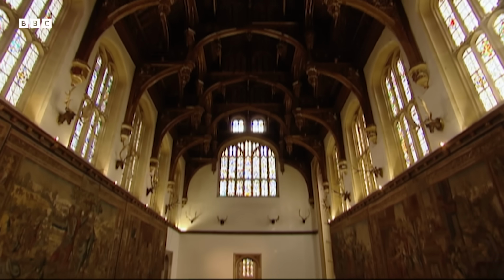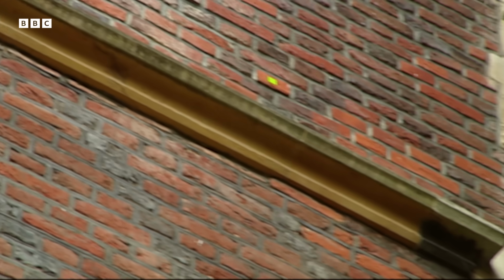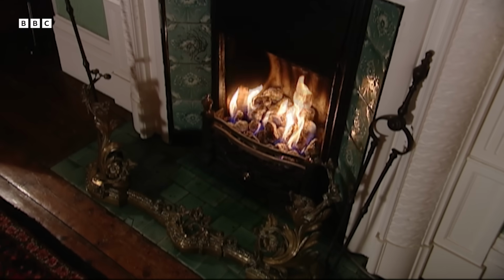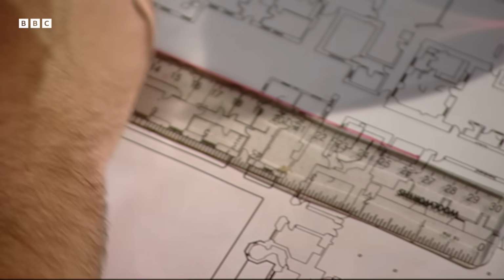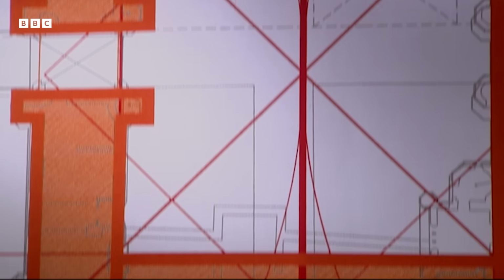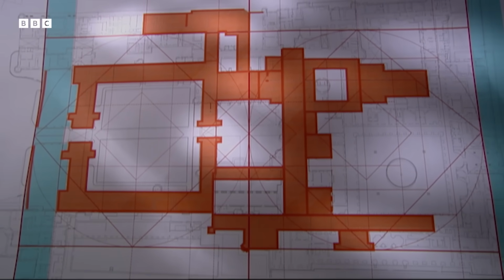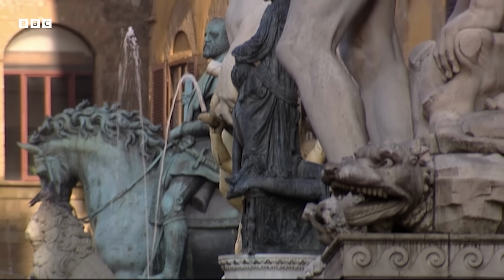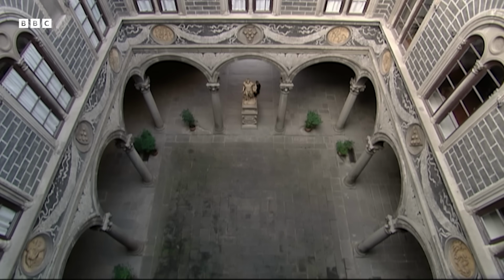The Architectural Clue That Changed What We Knew About Hampton Court | BBC Timestamp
It's usually thought that Henry VIII built the Great Hall at the heart of Hampton Court Palace. But historian and architectural expert Jonathan Foyle has uncovered a radical theory: that parts of the hall may date back to Cardinal Wolsey, and its layout could reflect Renaissance ideas seen in Italian design. Was Hampton Court a masterpiece of Renaissance architecture before Henry VIII was around?

This clip is from Meet the Ancestors: Season 5 (2002)

Welcome to BBC Timestamp, your home for all things history. Shed new light on the past by unveiling hidden worlds throughout time, dig into the fascinating true stories behind legendary myths, and learn about cutting-edge technologies helping to rethink stories from across the ages.

This is a channel from BBC Studios who help fund new BBC programmes. Service information and feedback